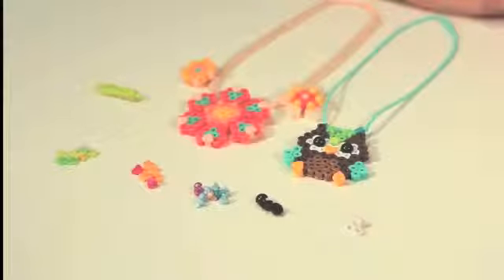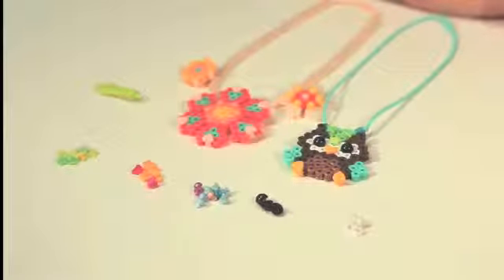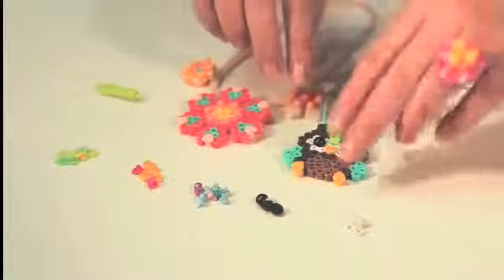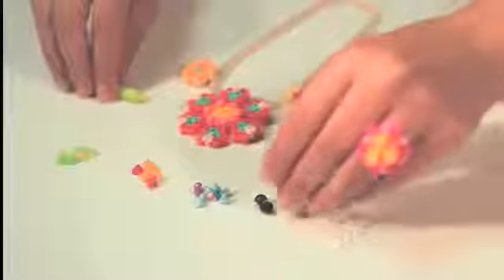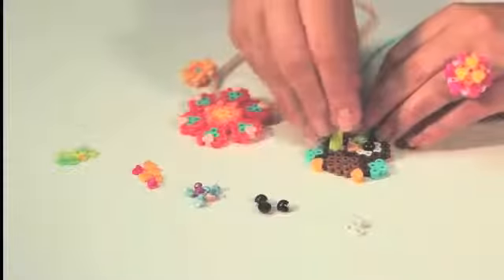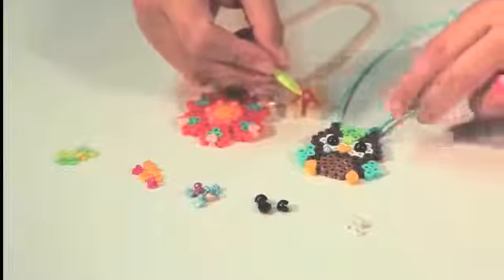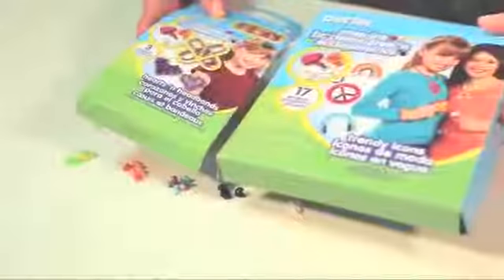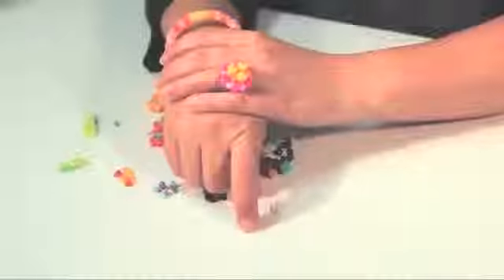Perler Snap-In Beads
Use Perler Snap-Ins to accent your Perler fuse bead designs and to make jewelry. Simply snap the fun shapes right into the bead centers. Here's a quick video on using the variety of shapes to be even more creative with Perler!